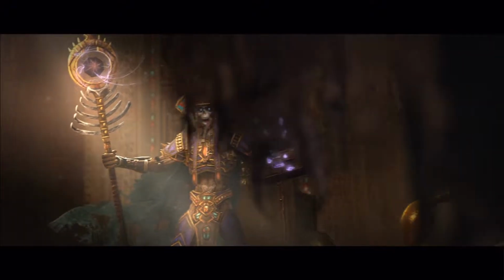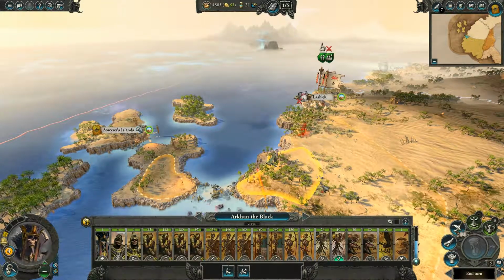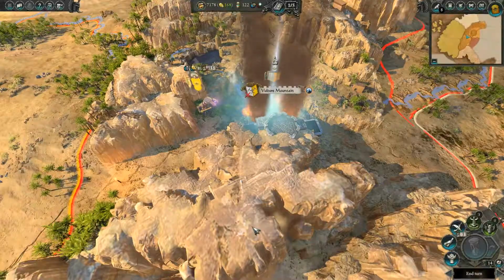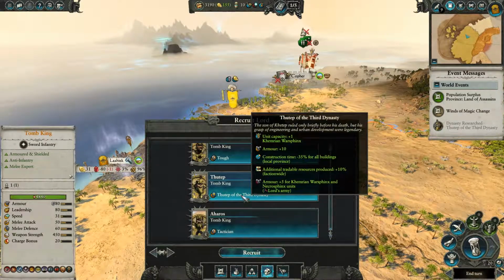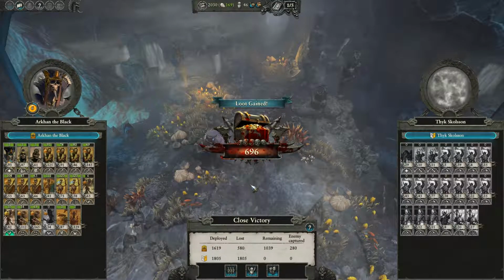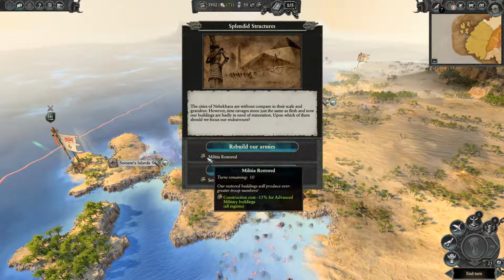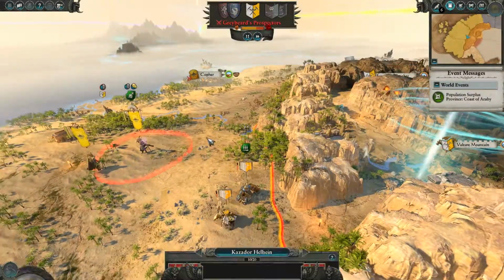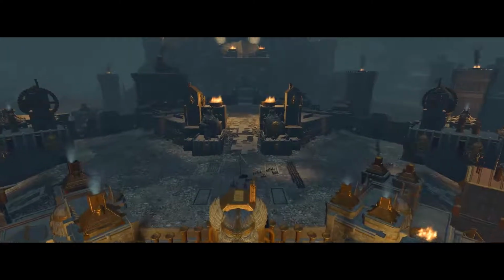ARKHAN THE BLACK - Campaign Gameplay - 4 Army Stack Pre-40 Rush - Jordan Wright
This is a highlights overview of how to start a very hard campaign as Arkhan The Black and rush to take down Vulture Mountain and the fifth book of Nagash before turn 40 to get 4 stacks.

Filmed & Edited by Jordan Wright JWA